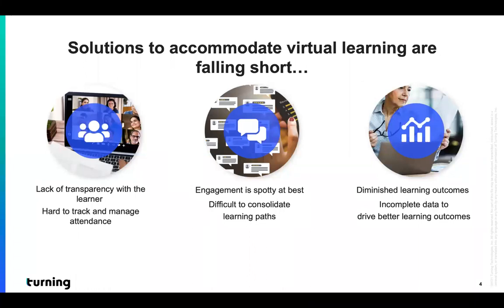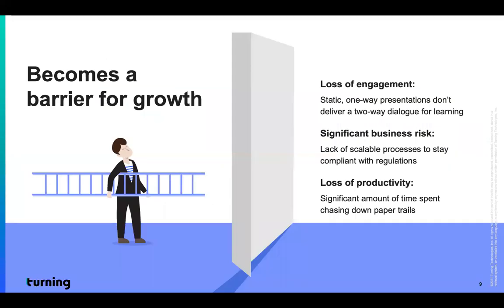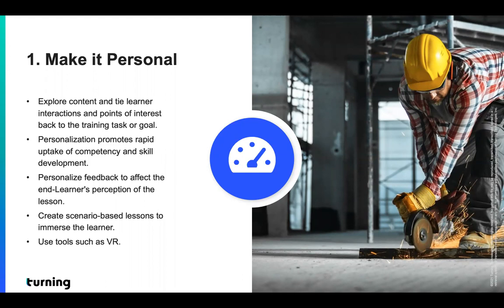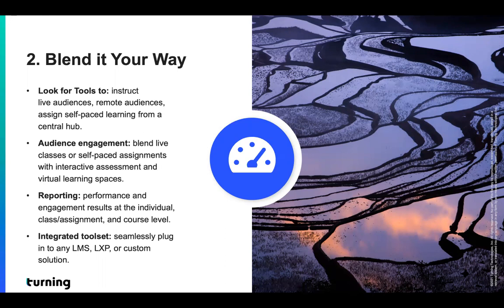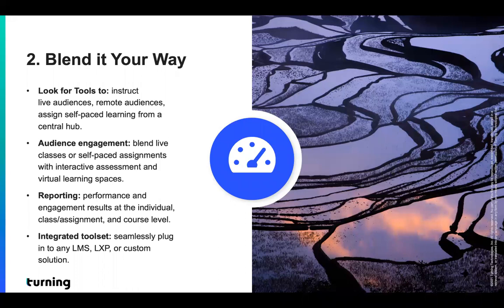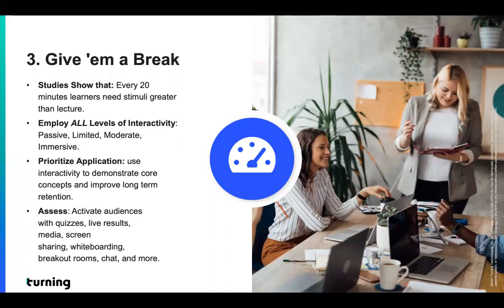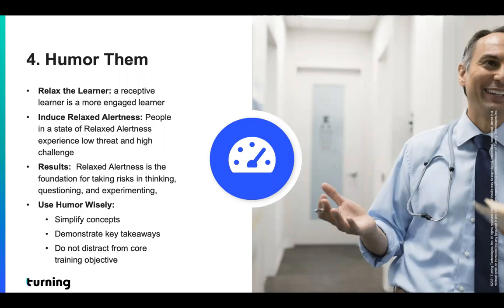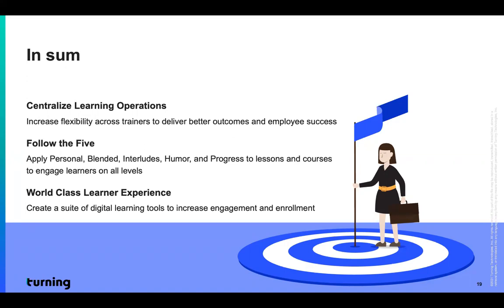Free webinar: How to Create an Engaging Hybrid Training Environment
Learn how to set up blended learning paths with scheduled live classes and self-paced assignments; measure outcomes to drive success; and use reports and analytics to ensure compliance.